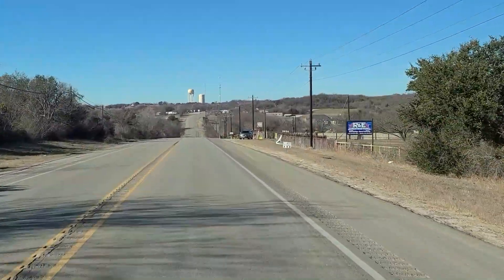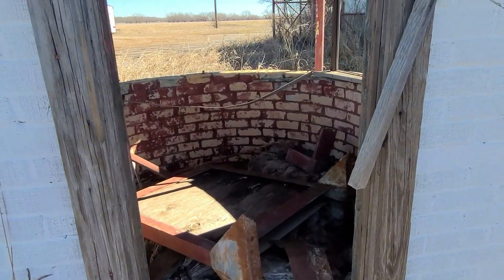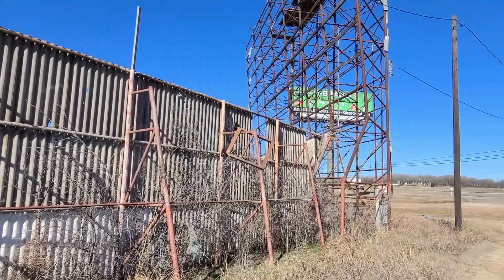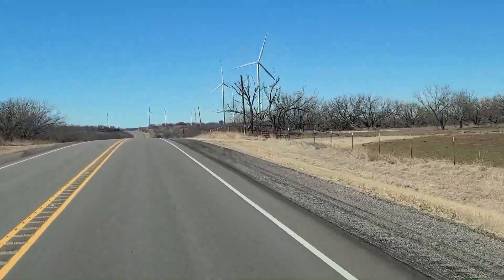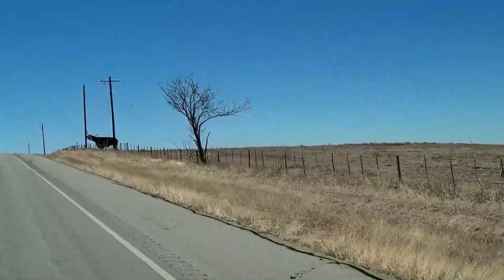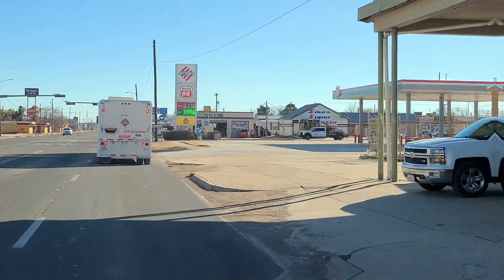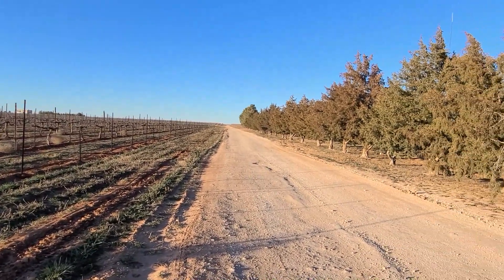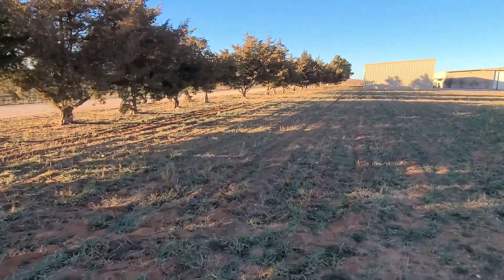Boondocking Adventure at a Vineyard: Our first time!